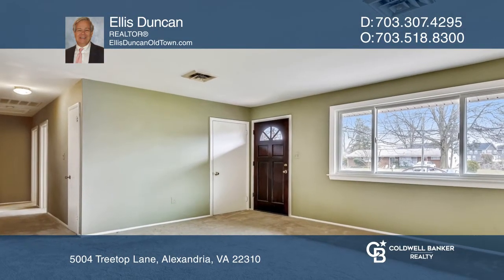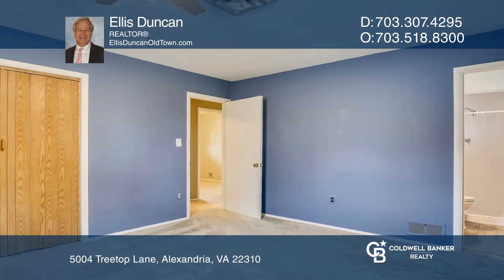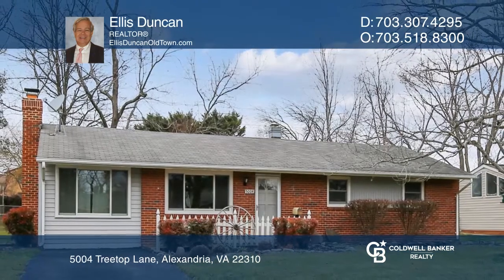5004 Treetop Lane Alexandria, VA | ColdwellBankerHomes.com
5004 Treetop Lane, Alexandria, VA

Does the lack of inventory have you frazzled? Well, search no more. This property in the well-located Rose Hill Farm neighborhood can be your new home! This well-maintained home is situated on a beautiful flat lot in this desirably located community. There are two expansion features to this home; th